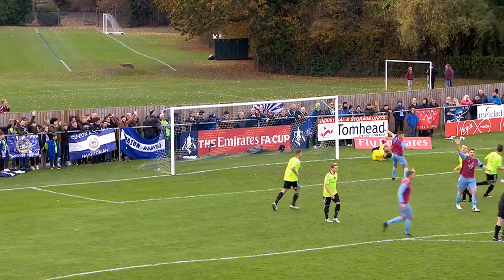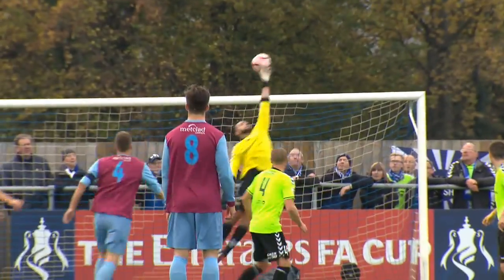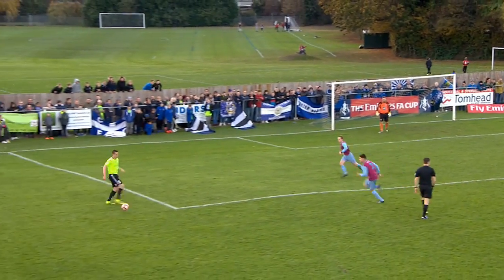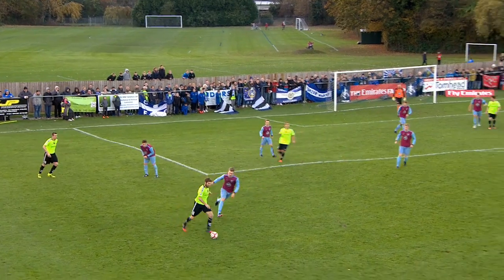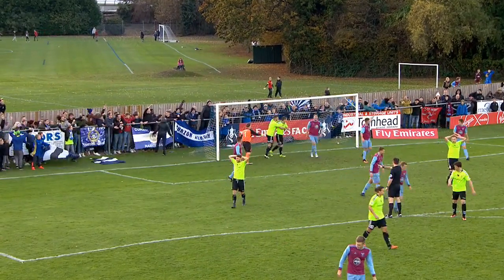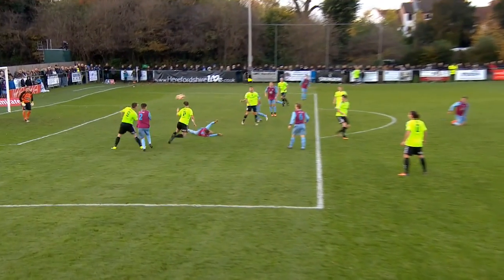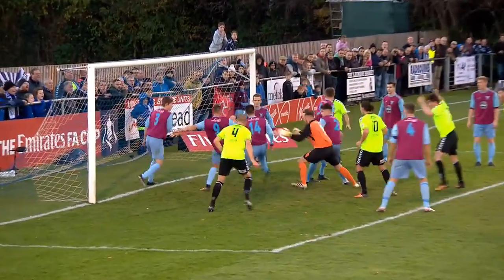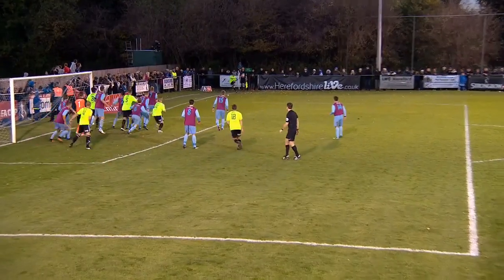Westfields 1-1 Curzon Ashton - Emirates FA Cup 2016/17 (R1) | Goals & Highlights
Westfields 1-1 Curzon Ashton - Emirates FA Cup 2016/17 First Round.

Highlights from the First Round of the 2016/17 Emirates FA Cup match between Westfields and Curzon Ashton.